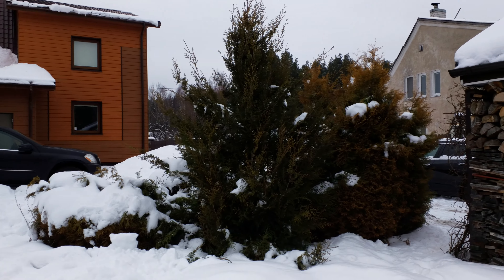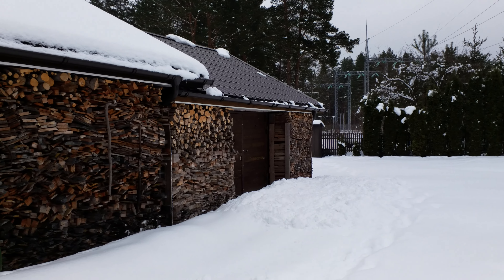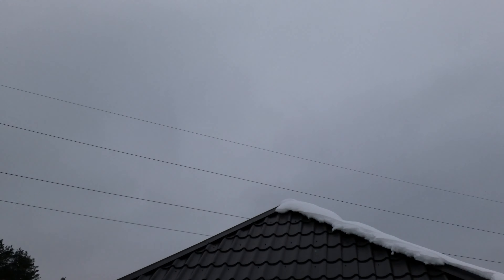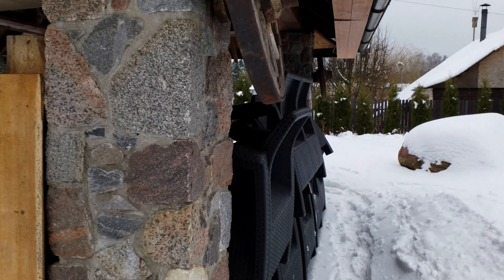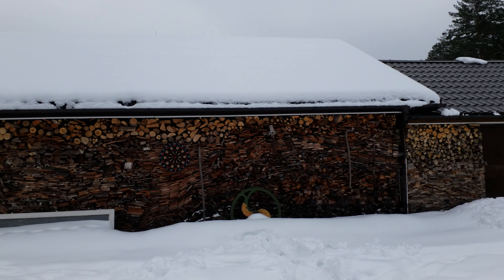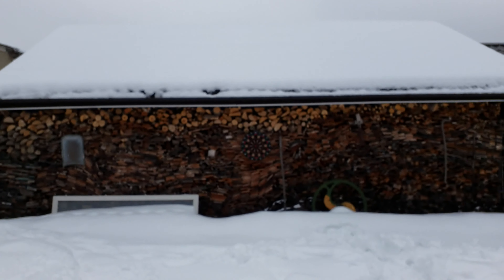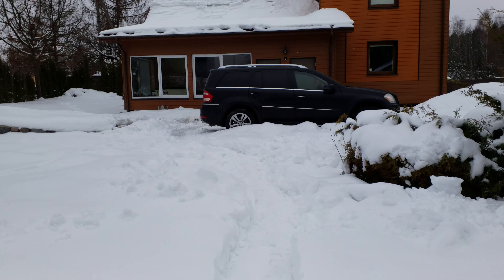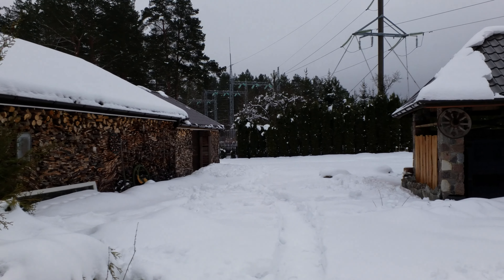Samsung Galaxy Tab S4 4K video test